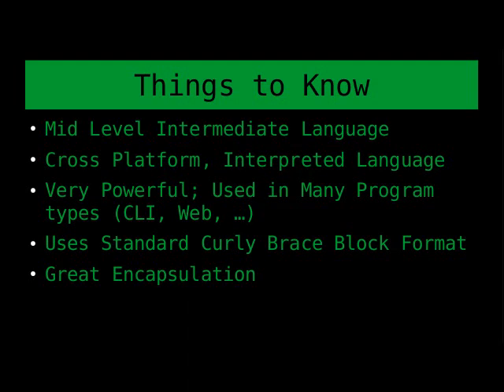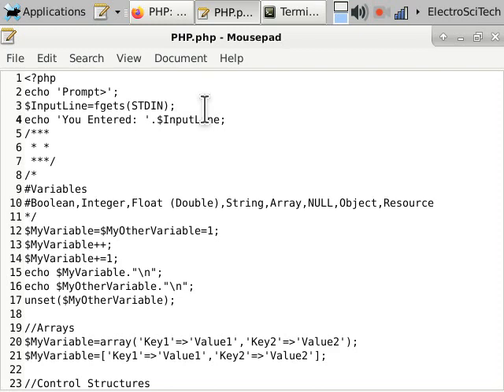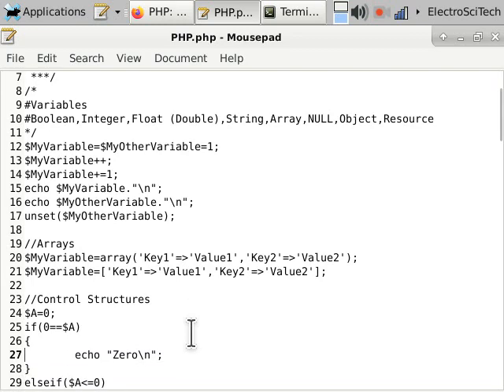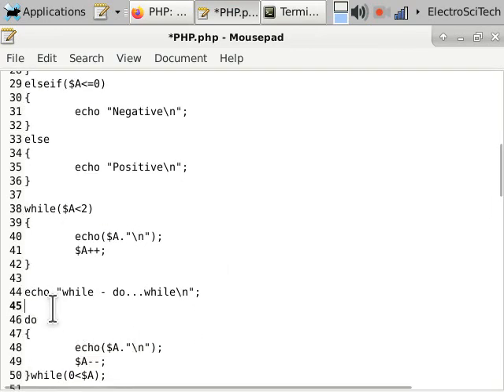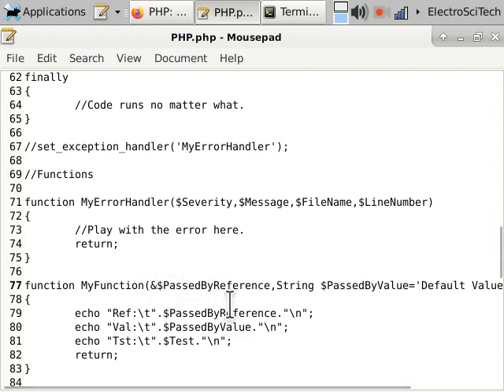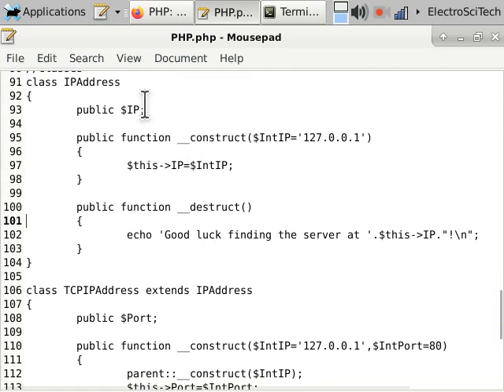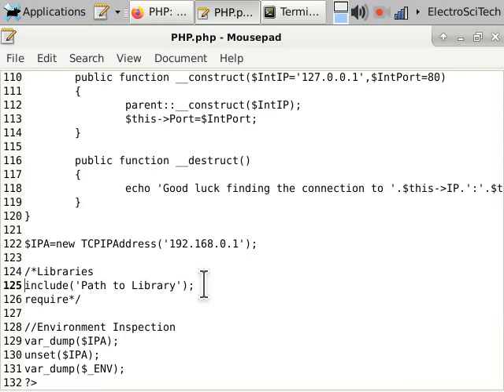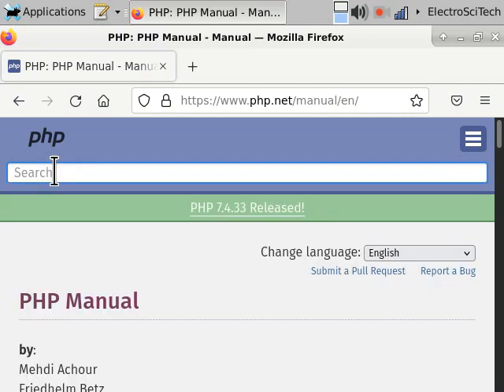Basics of PHP Programming (Part 1 of 2)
PHP is a very powerful and fast cross platform interpreted scripting language.  You can build many types of Command Line Interface (CLI) applications as well as web site back-end programming.  This tutorial will show you how to harness this language for your own projects.  It is intended for viewers to have some programming knowledge to make the best use of this video.  I have additional videos you can watch on my channel to get that knowledge.  There will be some other videos that I will come out with soon that will talk about more detailed usage of PHP.

PHP Variable Types: Boolean, Integer, Float (Double), String, Array, NULL, Object, Resource